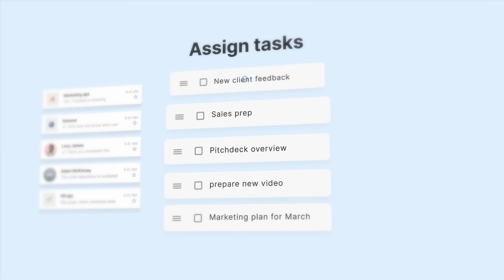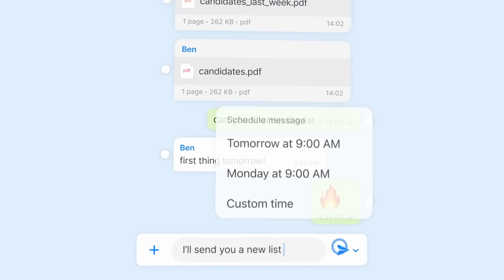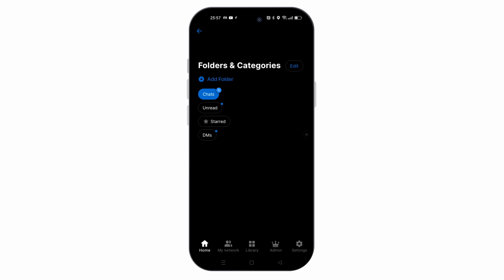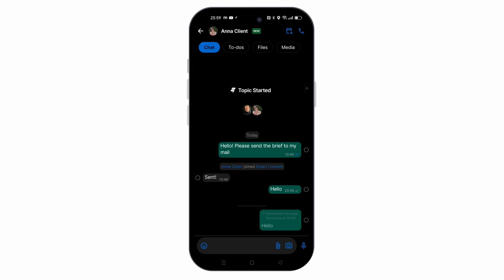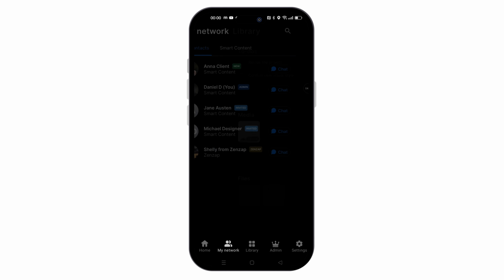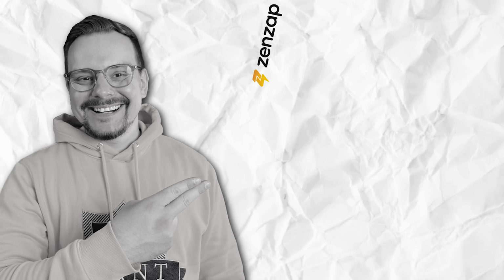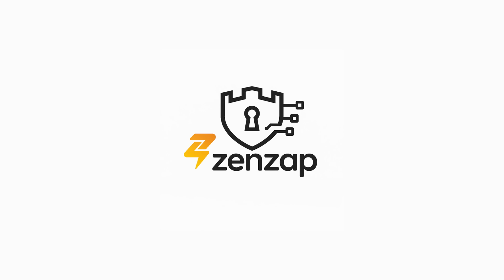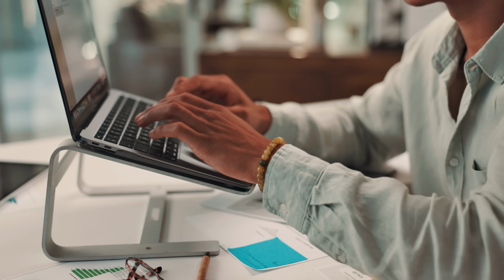Zenzap Review - 2025 | The Best Team Chat App – Better Than All the Rest?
Discover the chaos of traditional work chats and how Zenzap transforms the experience in this detailed Zenzap Review. If you're tired of missed updates, scattered files, and constant distractions, this might be the best Team Chat App for you. With real-time messaging, task management, and seamless file sharing all in one place, Zenzap brings structure without the learning curve. It feels familiar, works fast, and helps your team stay effortlessly organized.

⏱️CHAPTERS:
0:00 Zenzap Review
0:53 What Is Zenzap?
1:58 How It Works
5:17 What Makes Users Choose This App?
6:40 Is Zenzap Worth It?